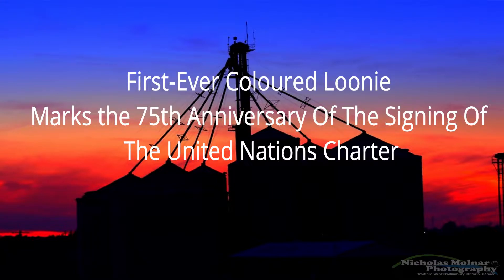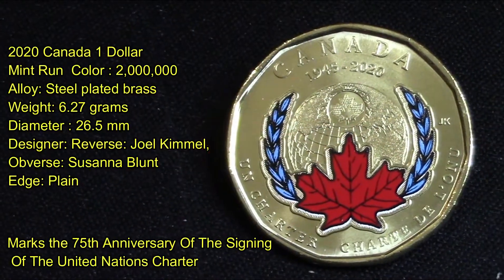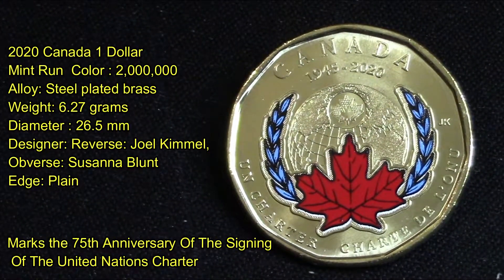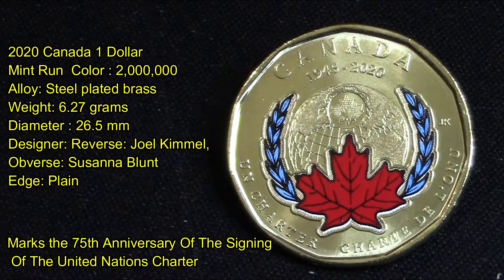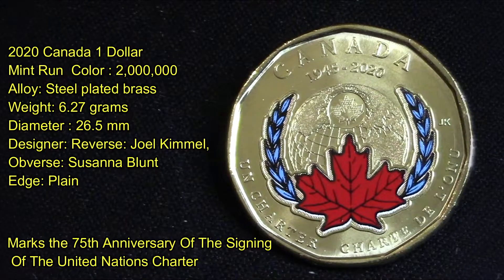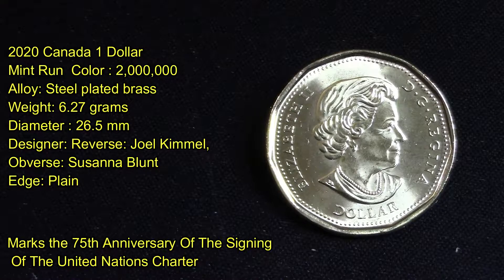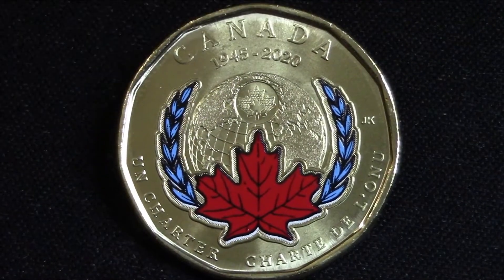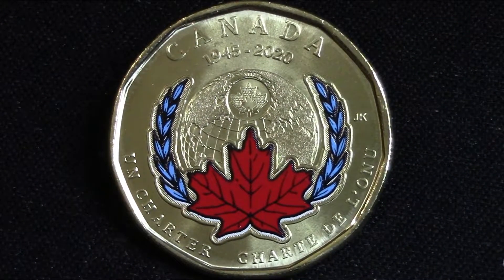2020 Canada 1 dollar Colorized Coin - First Ever made Only 2 Million Minted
A little bit of News on the 2020 Canada 1 Dollar Colorized Coin. Thank you, everyone, for tuning in to another one of my video's, lp me with my watch time and watch the whole video all the way to the end. Thank you and all the best from Canada.